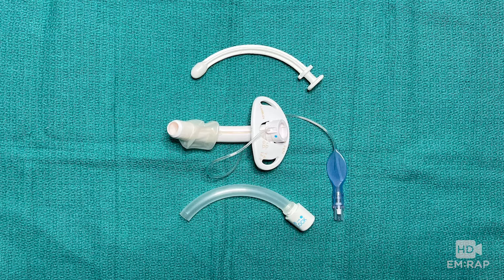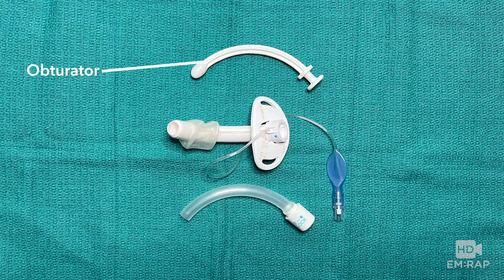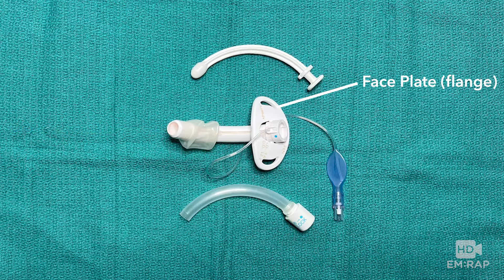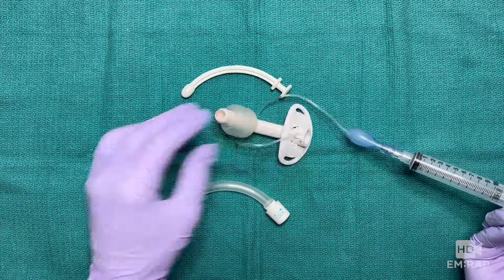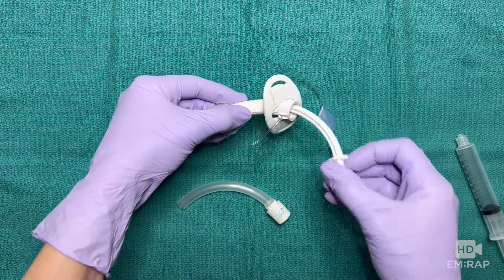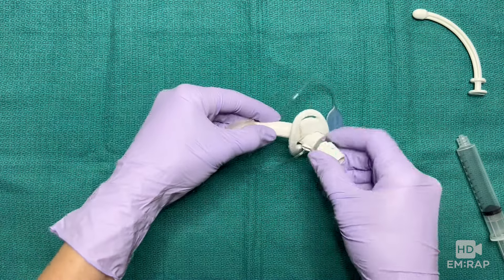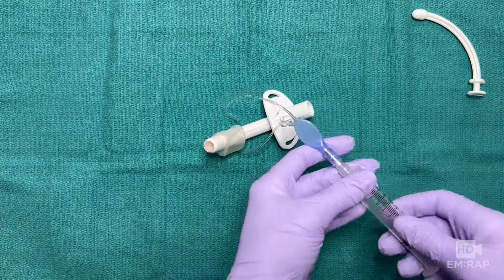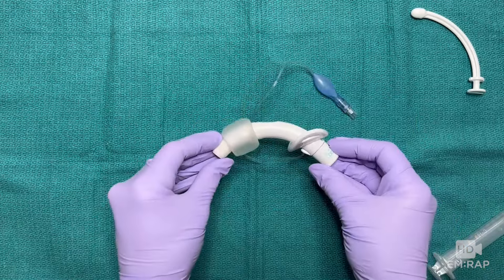Tracheostomy Components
This video shows the components of a tracheostomy tube.